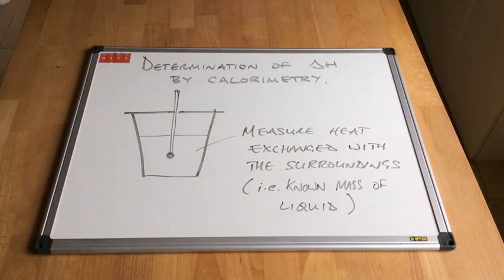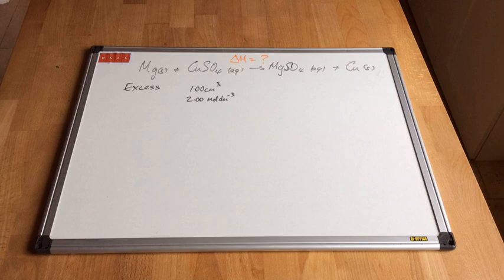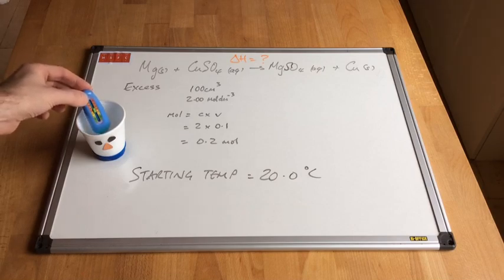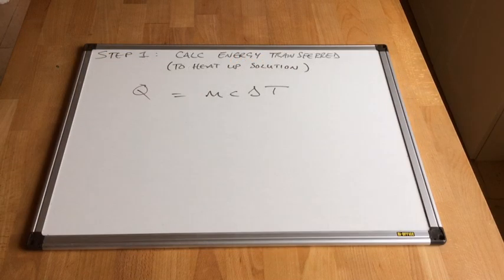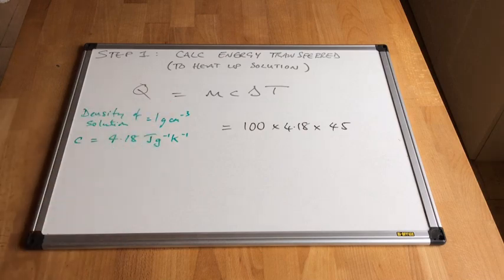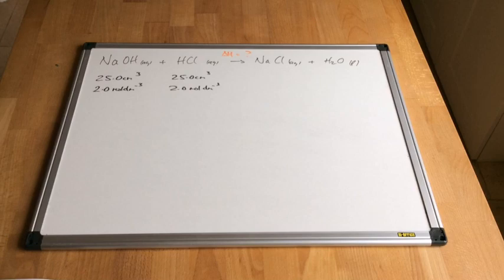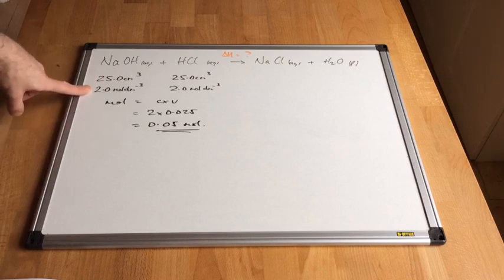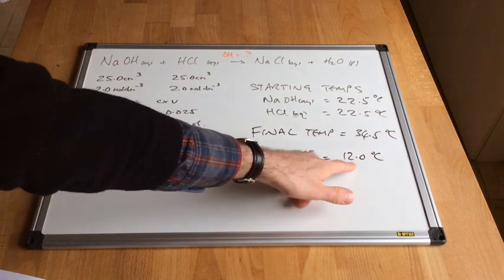Calculating Enthalpy Change of Reaction by Calorimetry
Explanation of Calorimetry method followed by two worked examples.